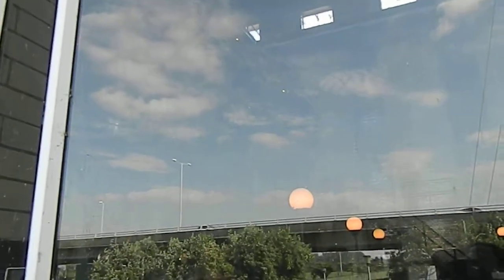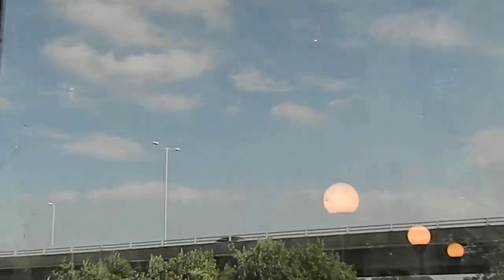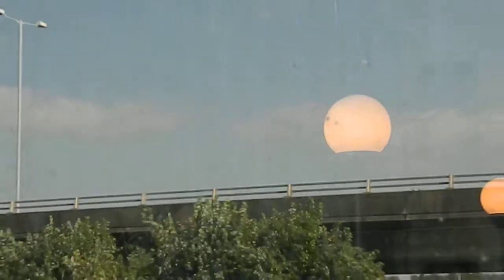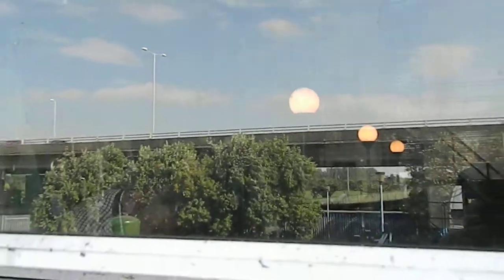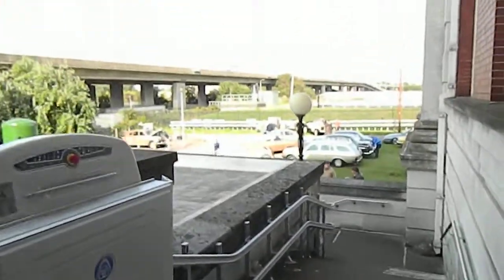17- Kempton Steam Museum (2013) (Overview of Classic Cars)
For full details please refer to the playlist 'Kempton Steam Museum (2013)'.

Sunday 29th September, 2013.